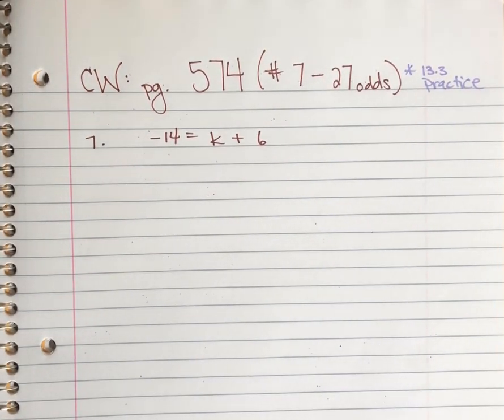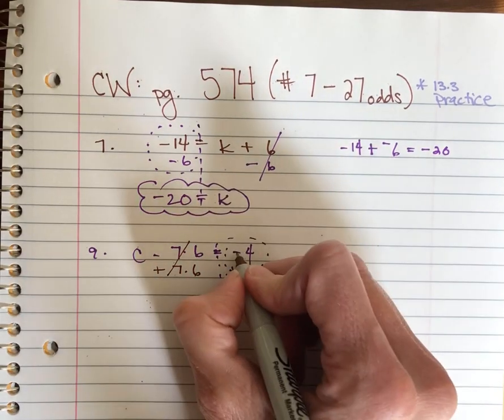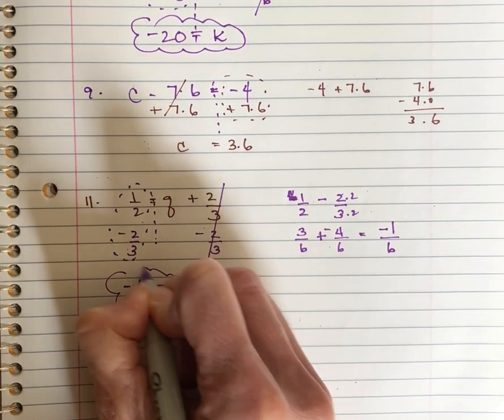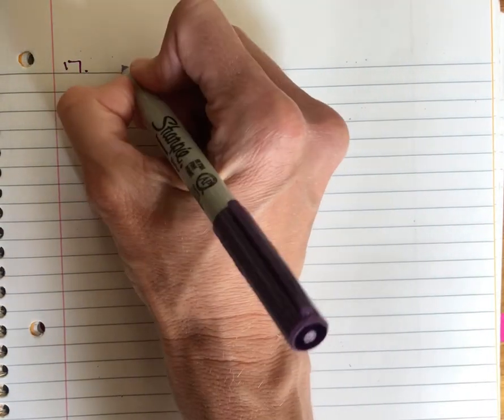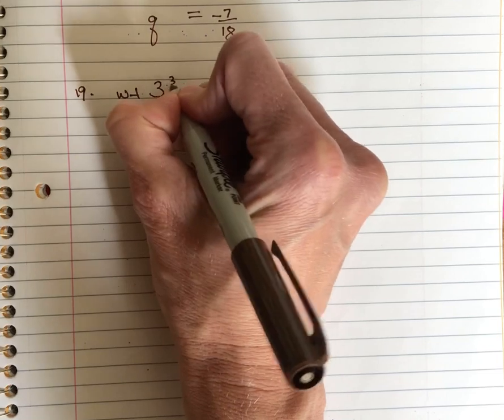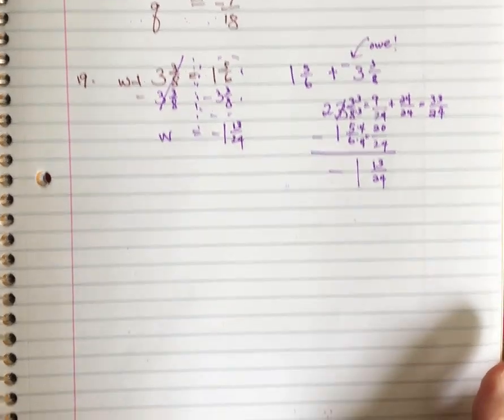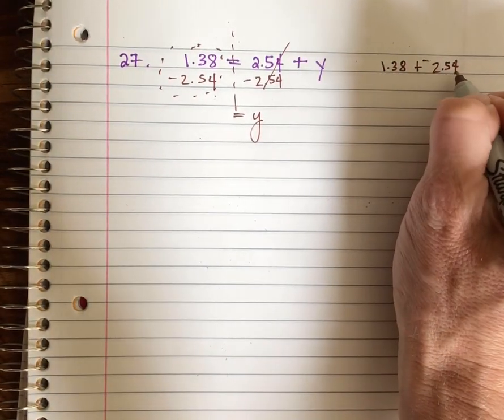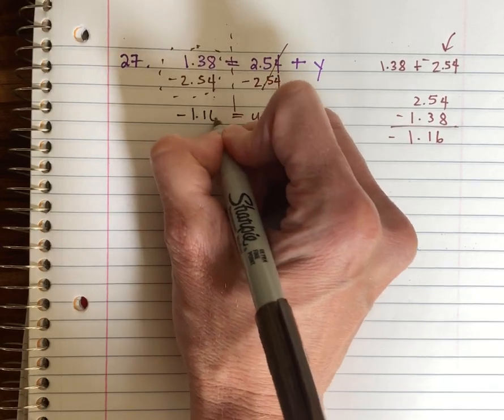CW Page 574 Explained